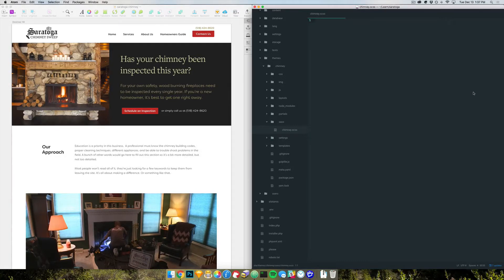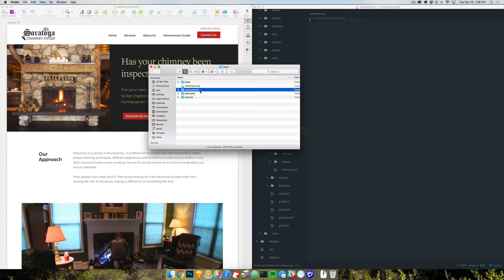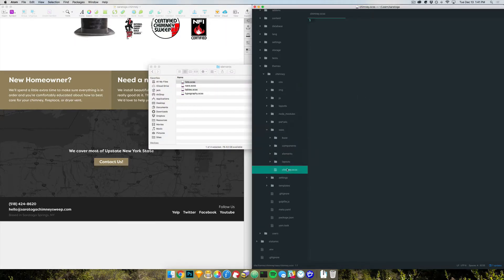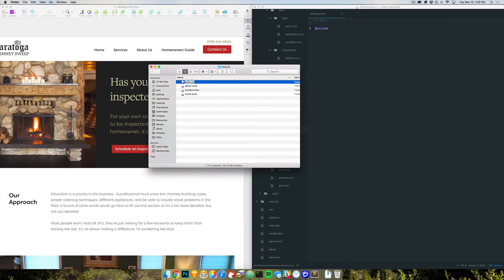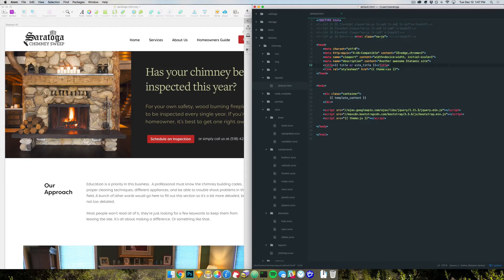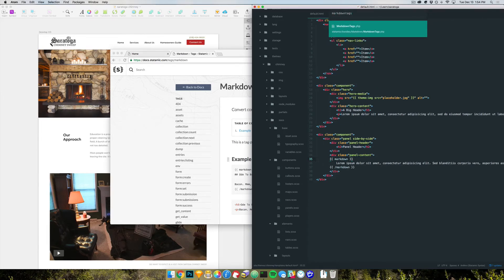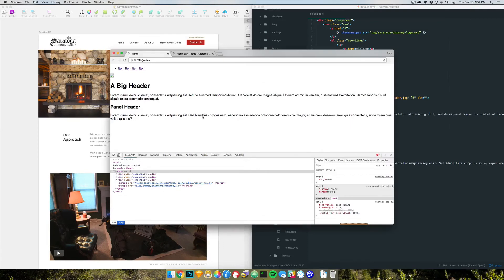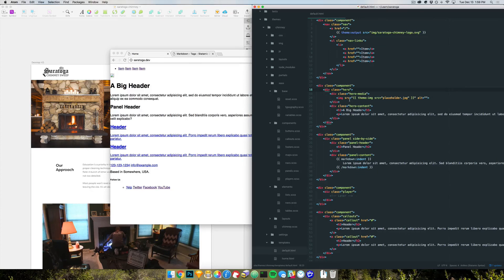5. Organizing Components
You don't have to use Elixir and keep your CSS/JS assets in the theme bundle. You can do it however you want, using Gulp, Grunt, CodeKit, or simple .css and .js files. But if you do use these standards, each new Statamic site comes ready for you right out of the box.